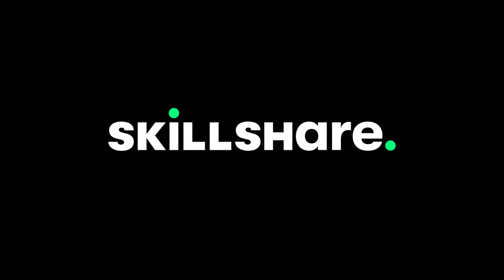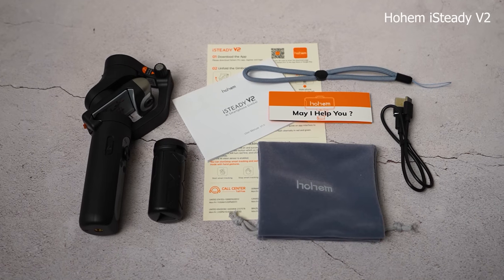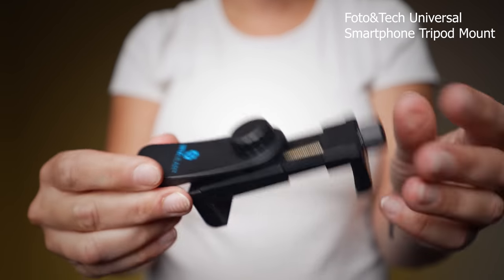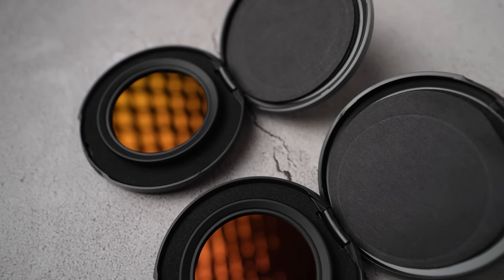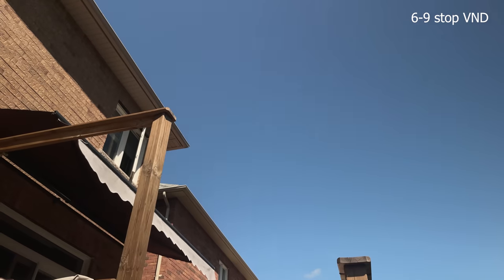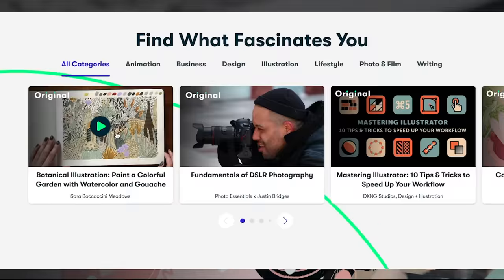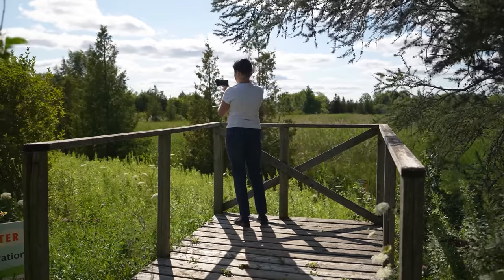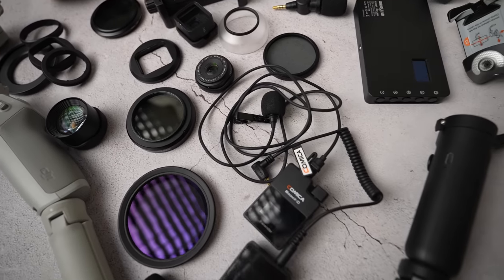COMPLETE SMARTPHONE FILMMAKING and PHOTOGRAPHY KIT | What I am keeping, what not and why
What I am keeping what not and why? This is photography kit 2021 and video kit.

SMARTPHONE FILMMAKING and PHOTOGRAPHY KIT
DJI OM4
Hohem iSteady V2 on Amazon
Hohem iSteady V2 on B&H
Hohem Selfie Stick with remote
MOZA MINI-P
Moment Macro Lens
Microphone for iPhone on Amazon
Microphone for Android on Amazon

00:00 Introduction
00:51  Smartphone
01:17 Gimbals
02:37 Monopod, Tripod, Phone Mount
03:51 Lenses
05:03 Filters
08:33 Skillshare
09:40 Microphones
11:53 RGB Lights

Falcon Eyes F7 Light on Amazon
Canon 15-45mm lens
50mm lens
70-200mm EF Lens